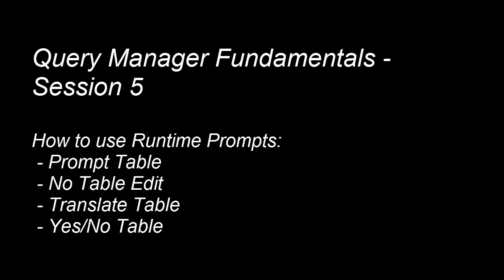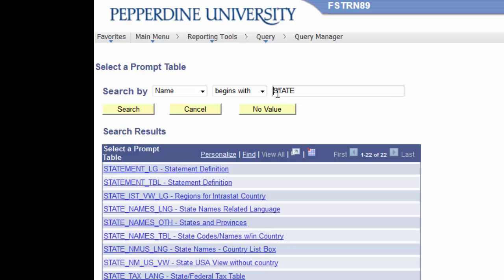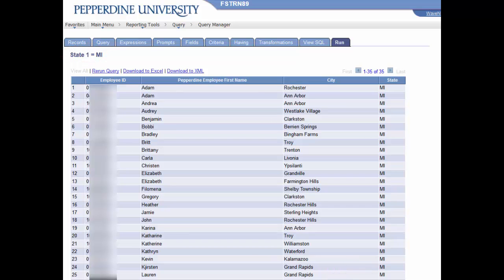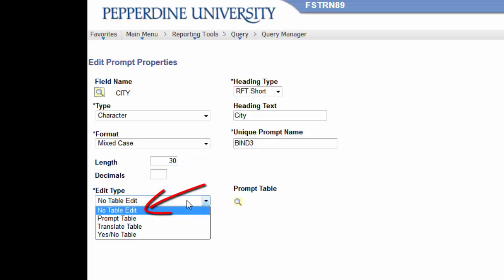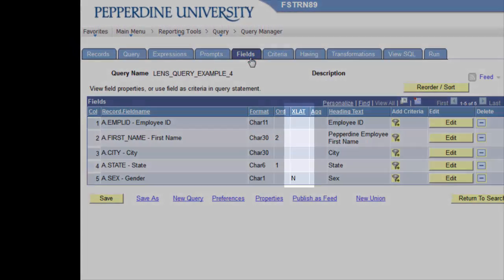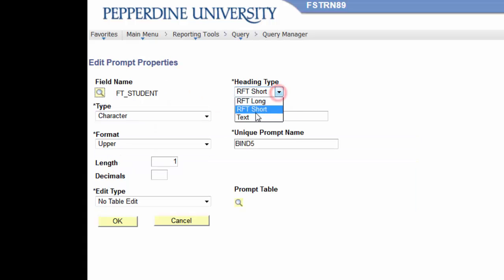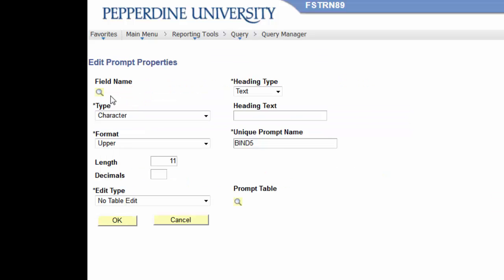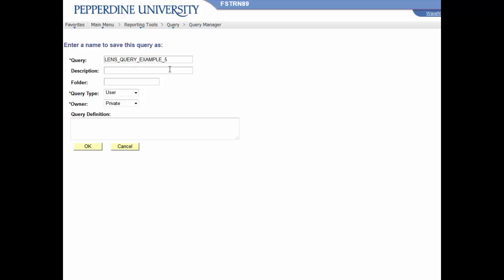Query Manager Fundamentals - Session 5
In Session 5 of the Query Manager tutorials we'll discuss and demonstrate the use of run time prompts:
- Prompt Table
- No Table edit
- Translate Table
- Yes/No Table
And we'll also discuss and demonstrate the use of condition types "LIKE" and "BETWEEN"